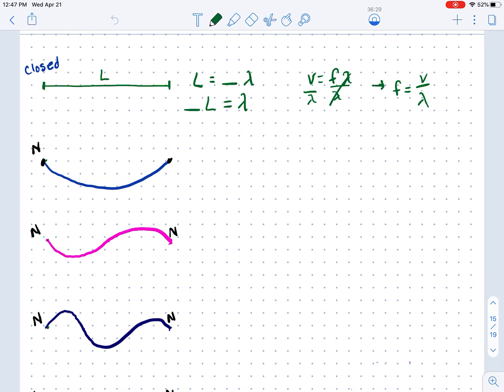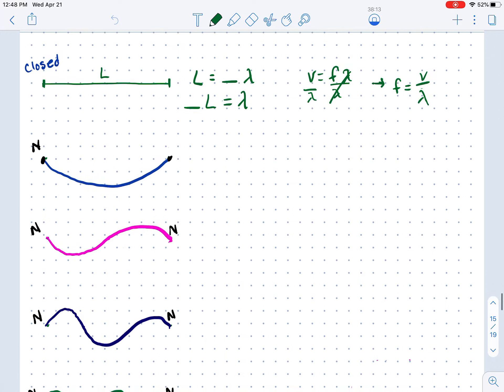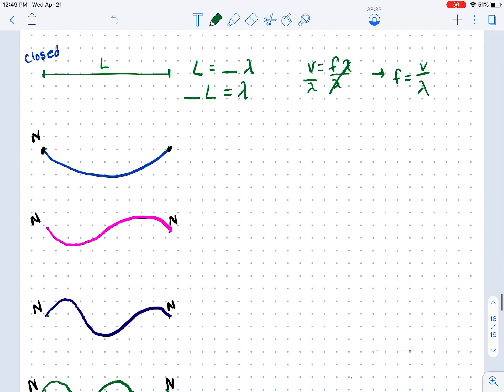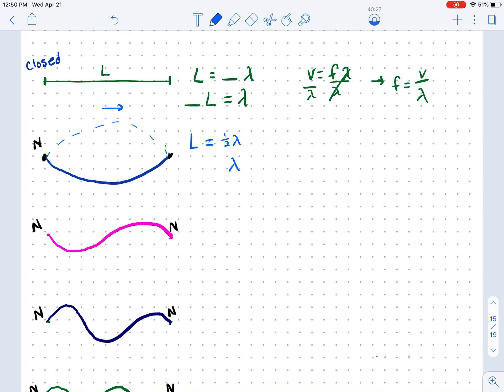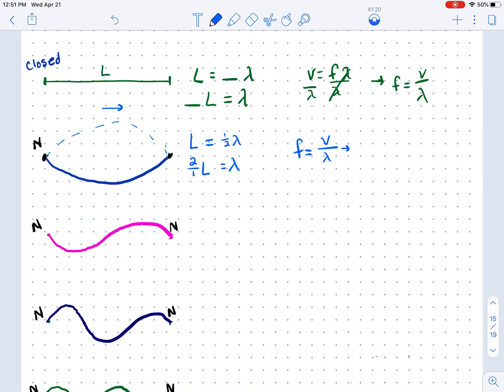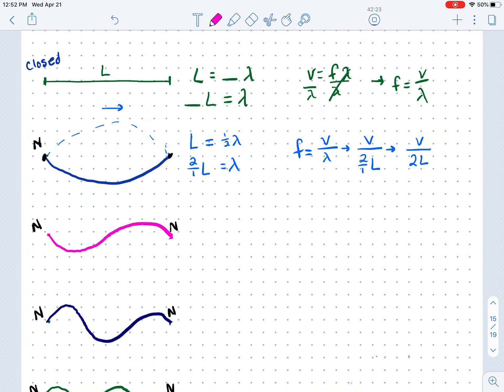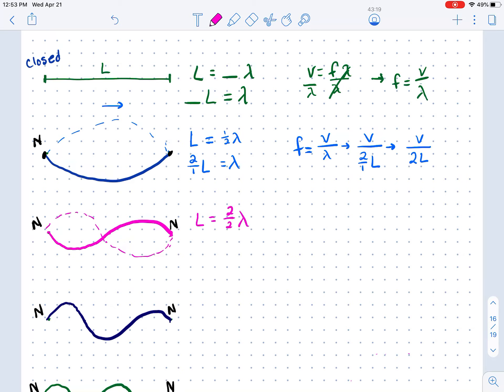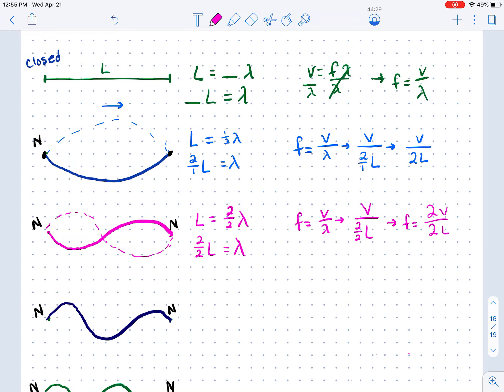PAP tutorial - CLOSED harmonics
This video provides a detailed explanation of the derivation for closed harmonics.  (f = nv/2L)